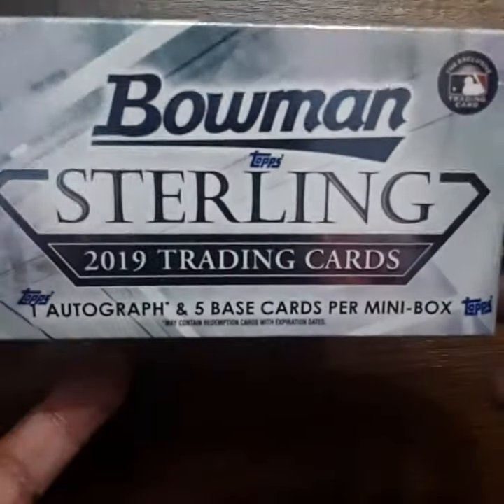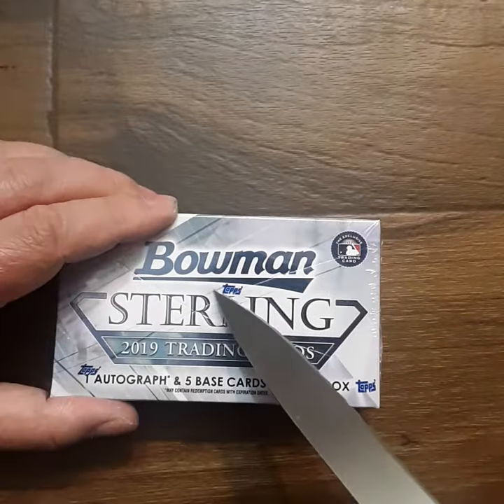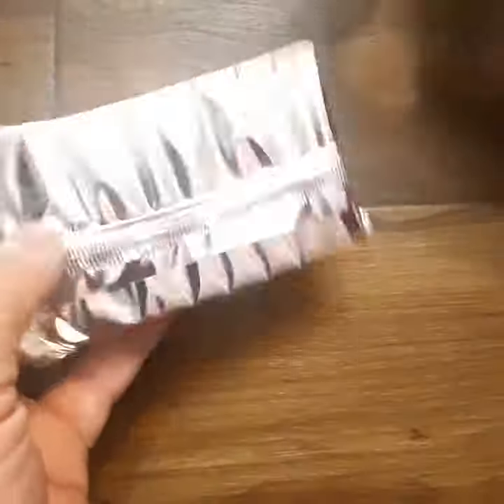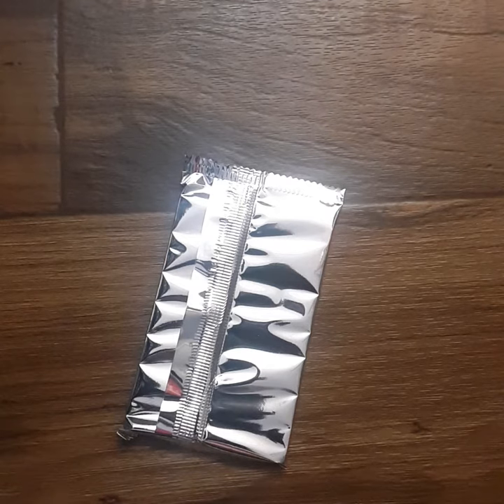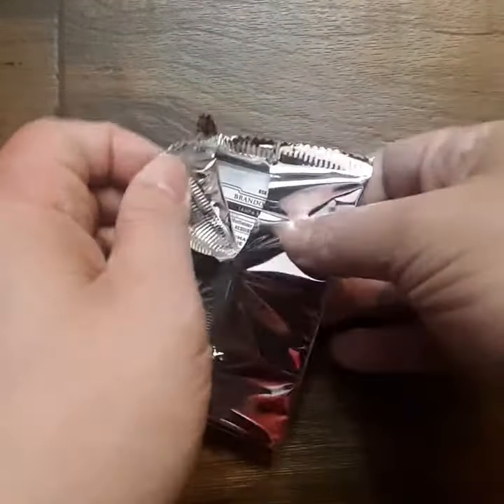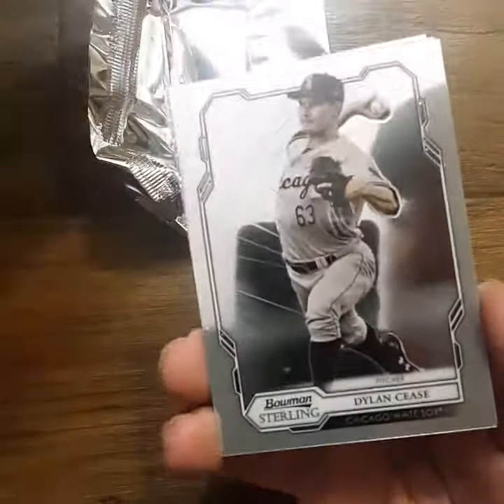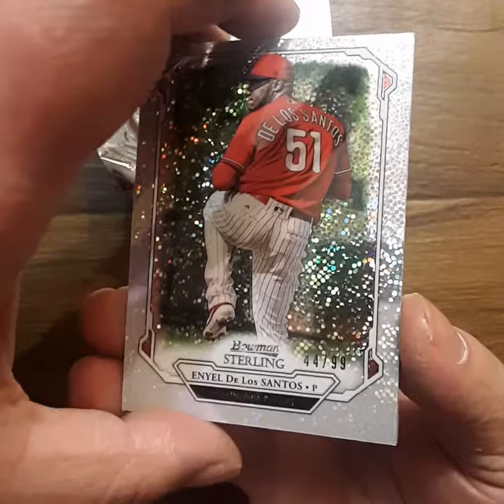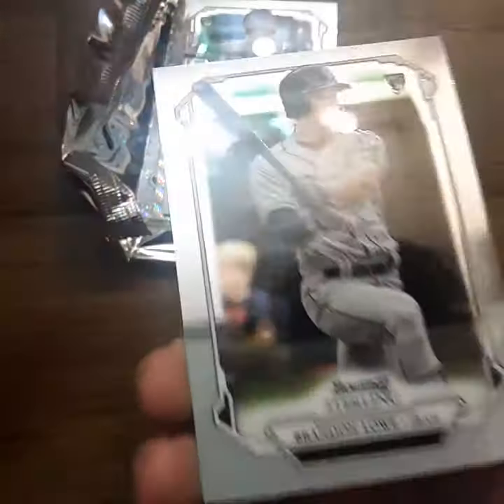2019 Bowman Sterling Mini Box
I open up a Bowman Sterling Mini Box